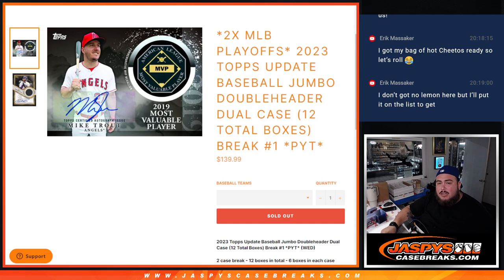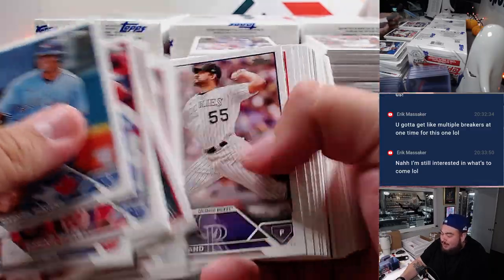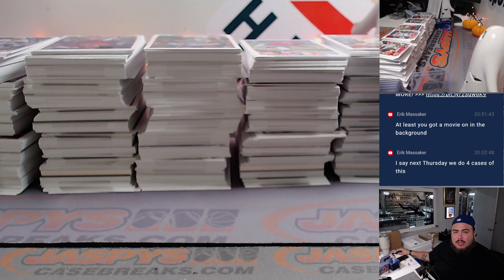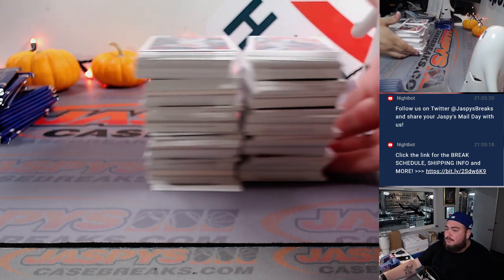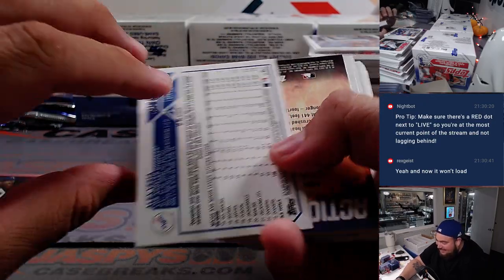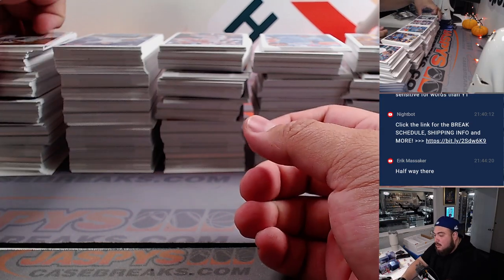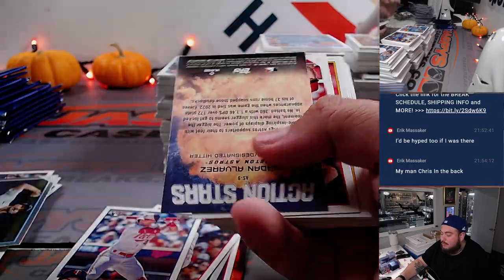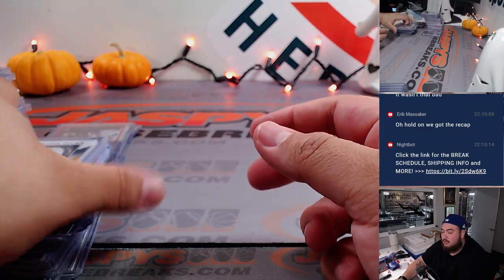Thu. 10/12/23 - 2023 Topps Update Baseball Jumbo Doubleheader Dual Case 12-Box #2 *PYT*